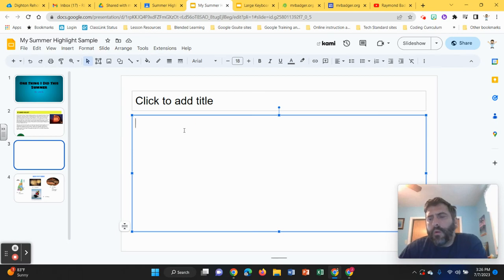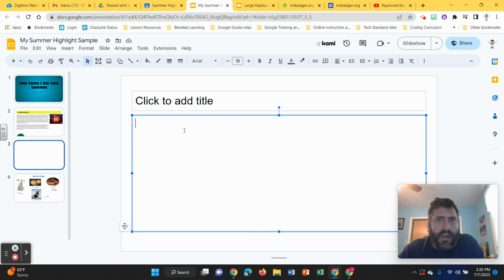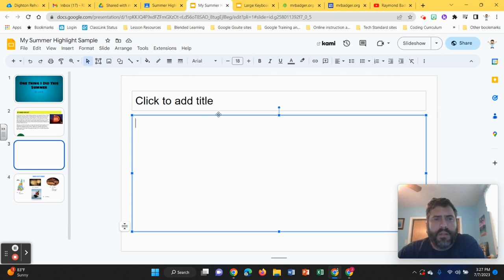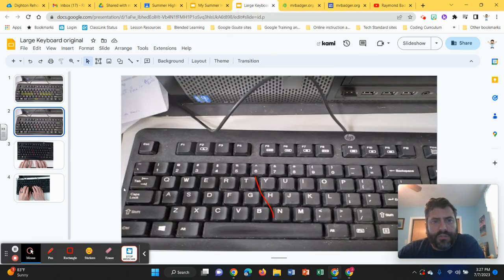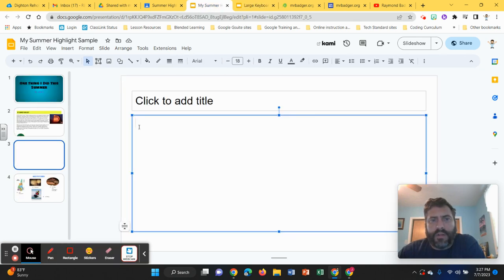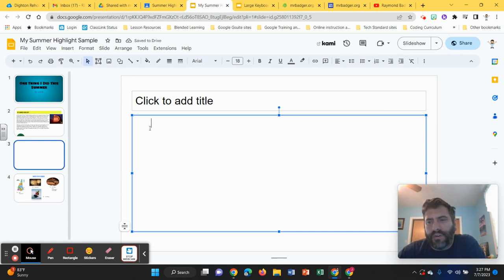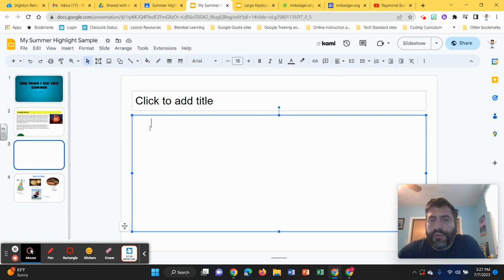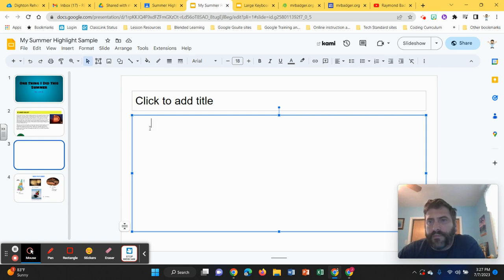Adding an indent using the tab key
Adding an indent using the tab key in google Slides